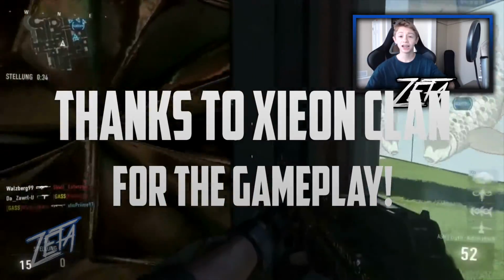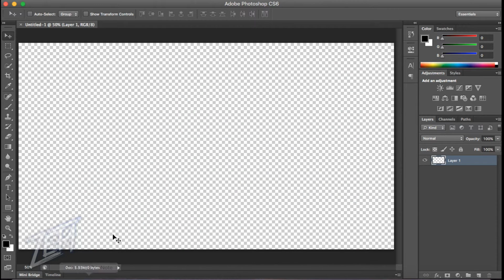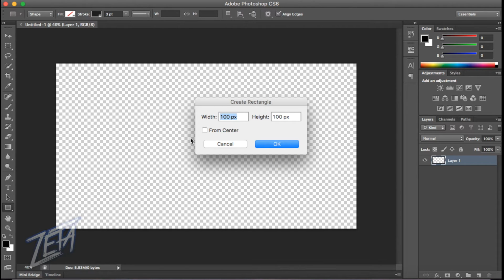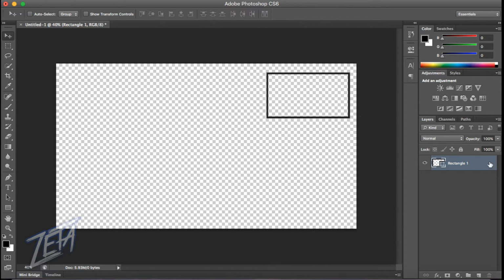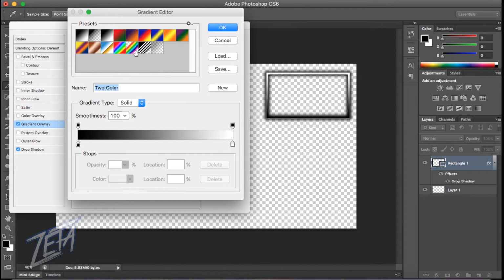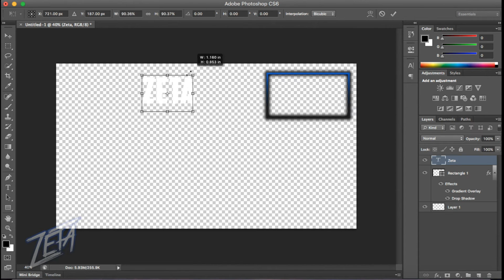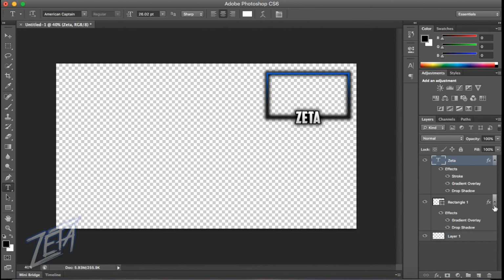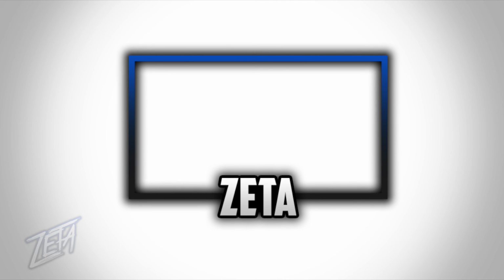How To Create A FACECAM OVERLAY In Photoshop!!!! | Photoshop CS6 Tutorial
Today I show you guys how to make a simple high quality facecam in photoshop cs6! You can use this in all of your videos and is extremely easy to make! So I hope you guys enjoy it!

Hey guys! I LOVE making tutorial/tip videos for you all and if you have anything you want me to discuss or show you how to do, then let me know and I'll do it! (And maybe I'll shout you out in the video as well :P)

Zeta
Zeta Graphics
Photoshop CS6
Photoshop CC

Are you still reading? Welp damn... gg no re